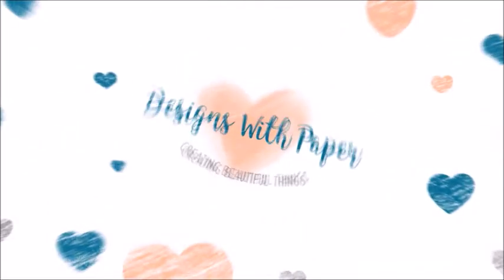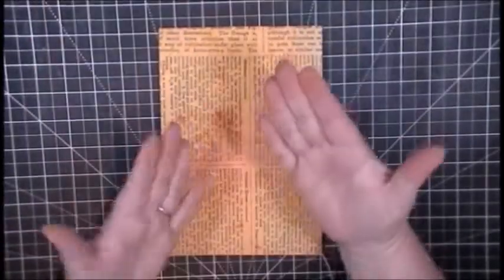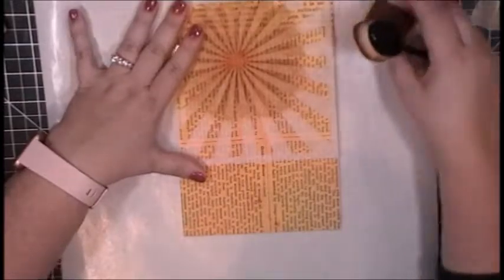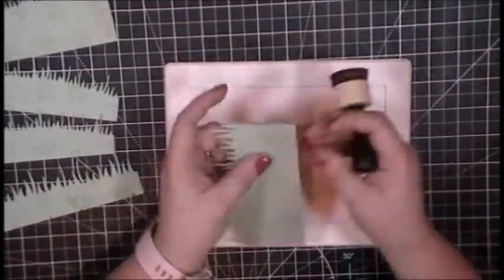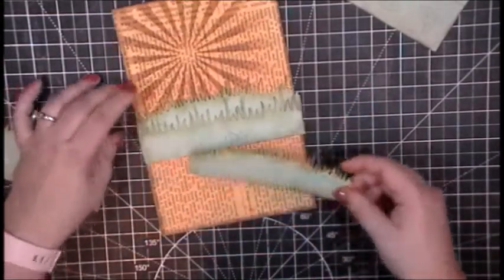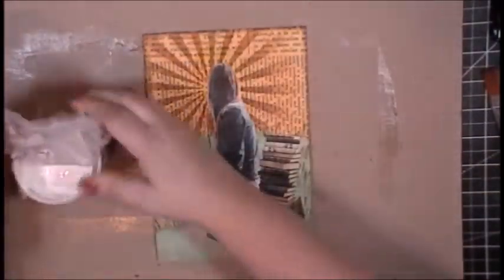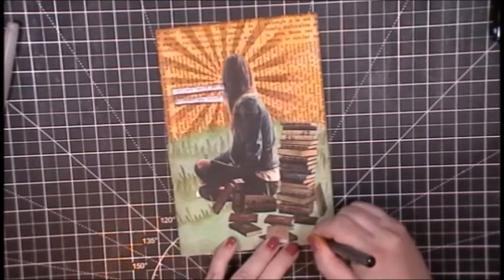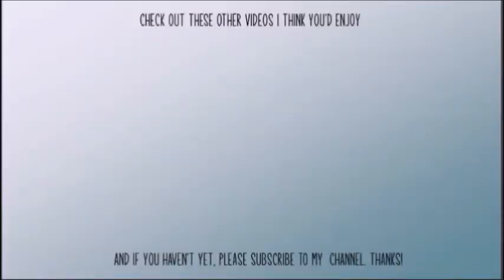Serene Art Journal Page Artsytrio April 2022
Hello there. I hope you're having a great day.  This is not the first page I made  for the April mood board in the Artsytrio Facebook group. I had another page created, edited, uploaded and live, and I didn't like how it turned out. So, I deleted everything and created a second page, similar, but different that I like much better. My focal image is more to my liking and the products I used the second time were a better for the look I was going for. I hope you enjoy the video. Get comfy and lets get crafty.